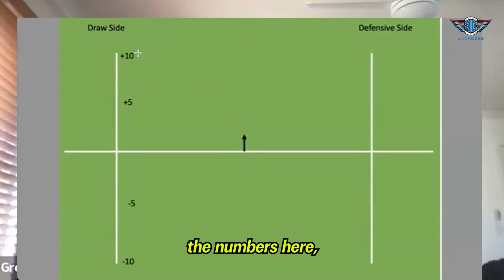Greg Gurenlian on Faceoff Wing Basics & Terminology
Great webinar with Greg Gurenlian on faceoff basics on our Circle community. Check it out now!

We own the rights to this production.

If you are looking for more tips, drills, film & more, check us out at 1stclasslax.com and on our social channels.